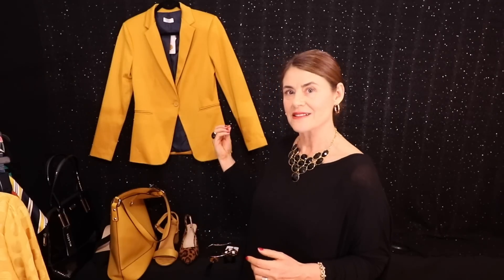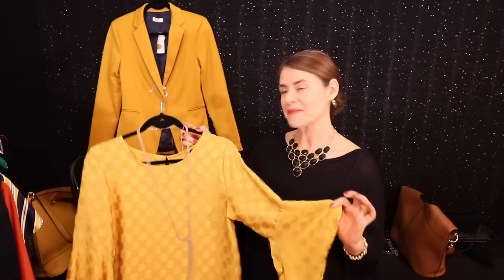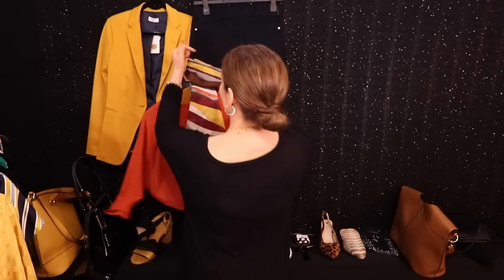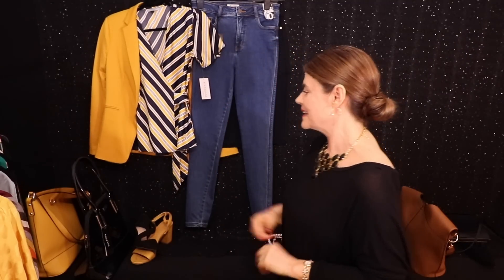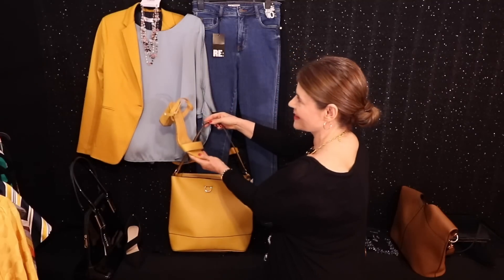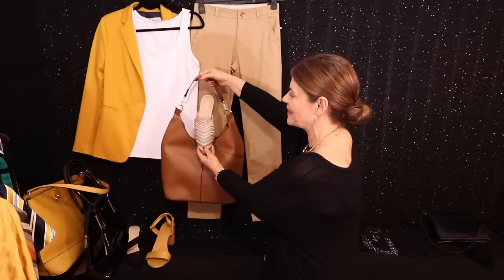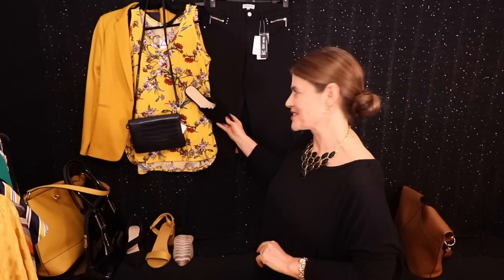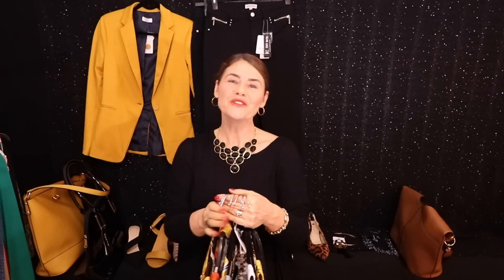Make your wardrobe work for you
One of the best wardrobe planning tips I can share with you is to have more tops and less bottoms – this video shows you why!

Chata’s Fashion & Beauty News – celebrating style and inspiring you to look and feel fabulous!

CREDITS FOR CHATA’S VIDEO